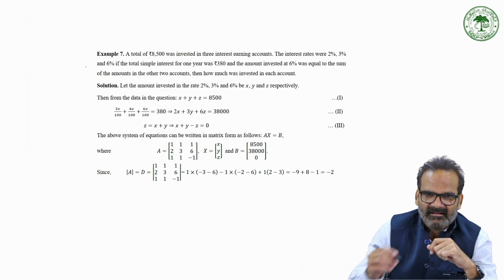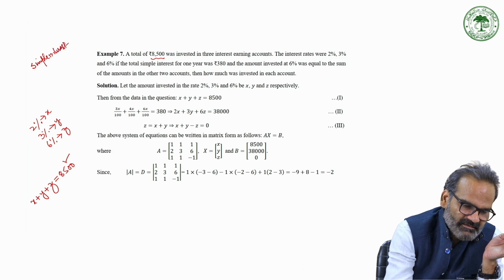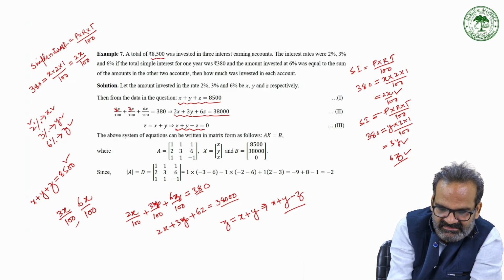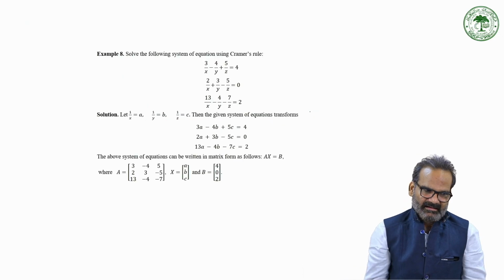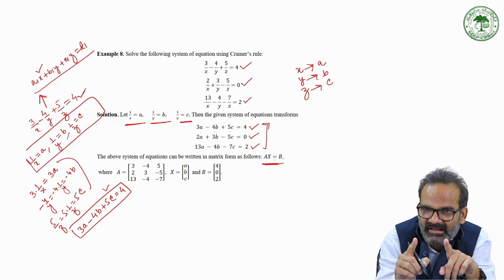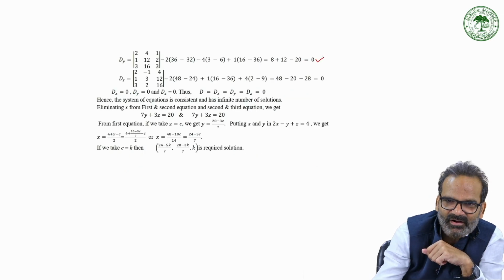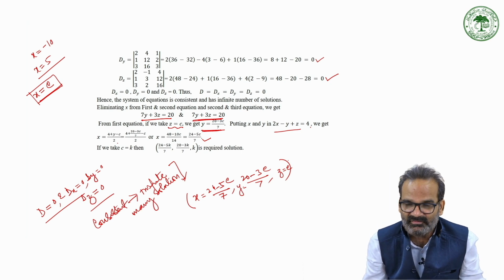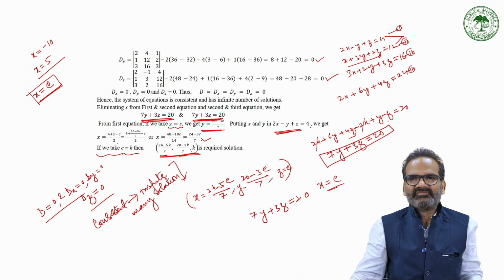Lecture 49 - Applications of Determinants